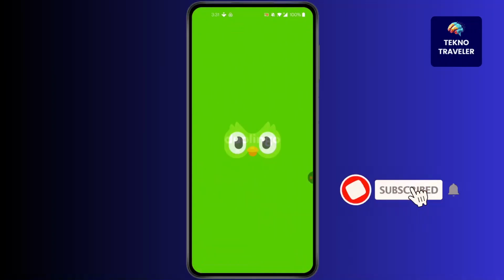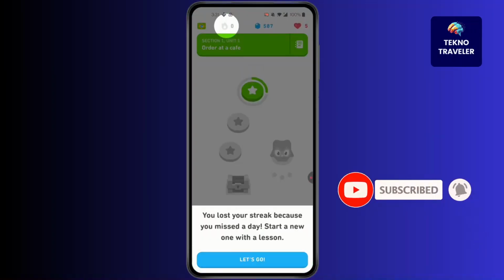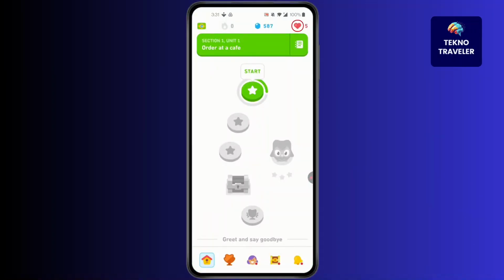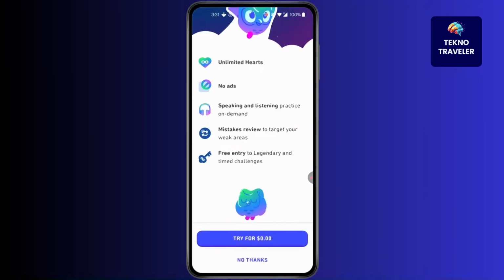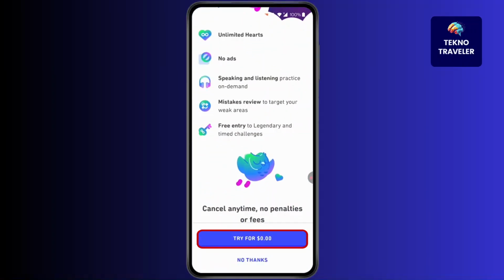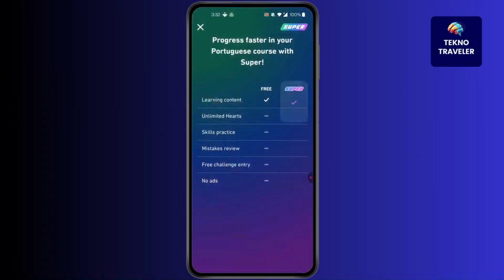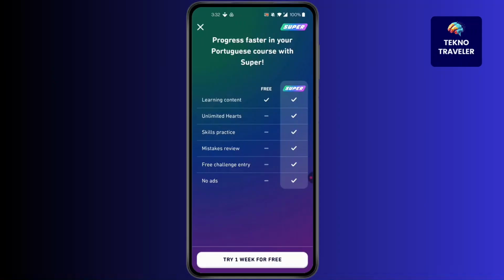How To Get Unlimited Hearts In Duolingo Tutorial 2025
Welcome to our step-by-step guide on "How To Get Unlimited Hearts In Duolingo Tutorial 2025"!
If you're tired of running out of hearts while learning on Duolingo, this video is for you. We'll show you how to get unlimited hearts in Duolingo, keep practicing without restrictions, and boost your language learning progress faster than ever. Whether you're using Android, iOS, or desktop, these tips work across devices and are updated for 2025!

From using the Duolingo Plus method to exploring legit tricks and hacks, you’ll learn how to continue lessons without waiting for heart refills or wasting gems.

What You'll Learn:

How to get unlimited hearts in Duolingo (2025 method)

Duolingo heart refill tricks that actually work

How to never run out of hearts in Duolingo

How to practice in Duolingo without losing hearts

Does Duolingo Plus give unlimited hearts in 2025?

Can you earn hearts back without paying?

Secret ways to get Duolingo hearts faster

How to use practice mode to avoid heart loss